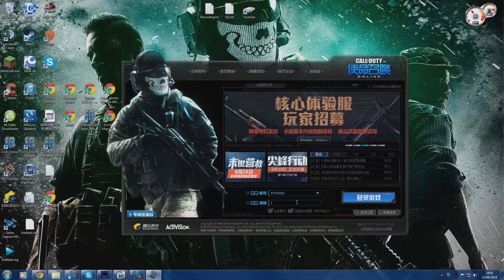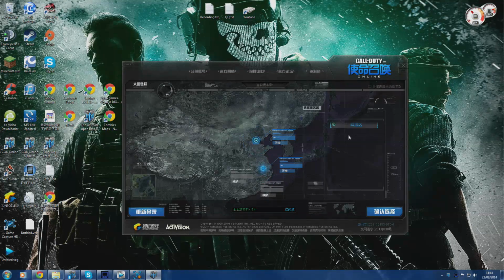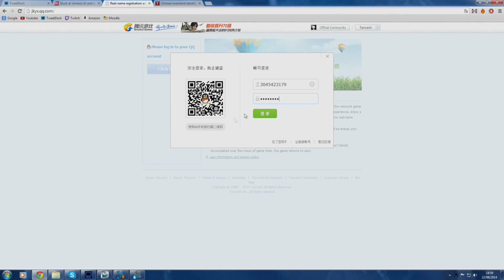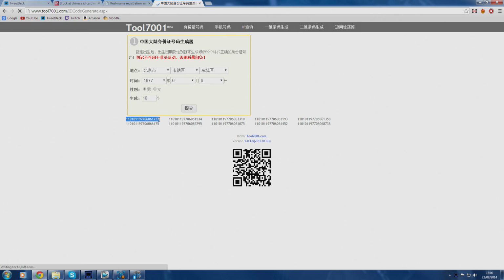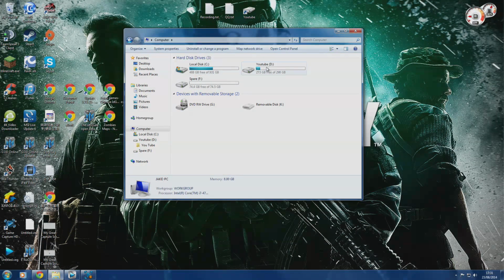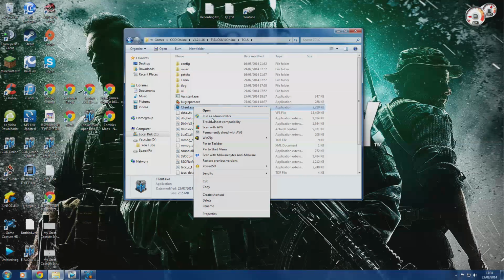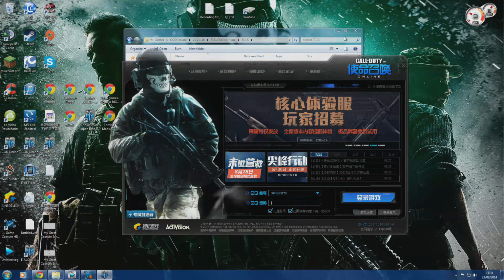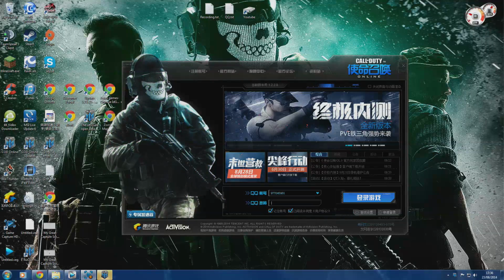COD Online Installation Help!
Remember to drop a 'LIKE'! Your support is greatly appreciated!